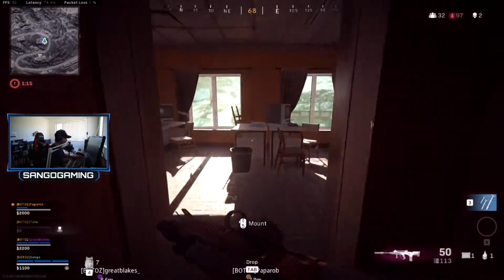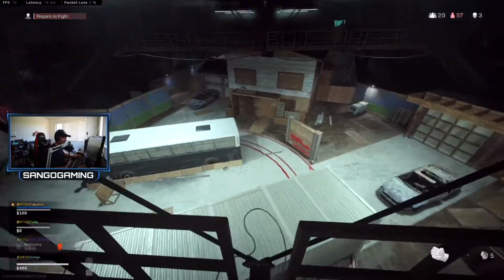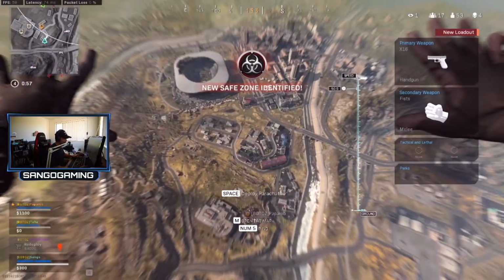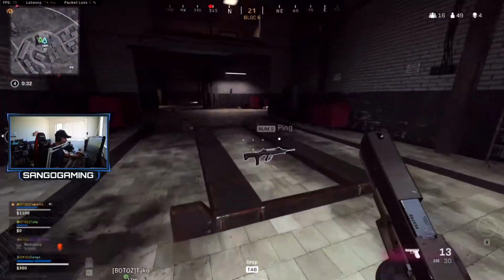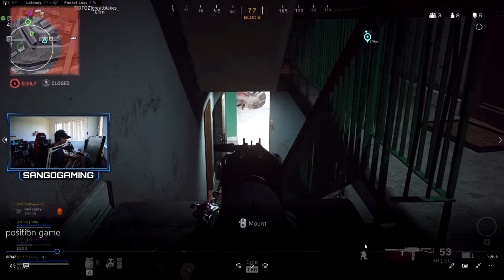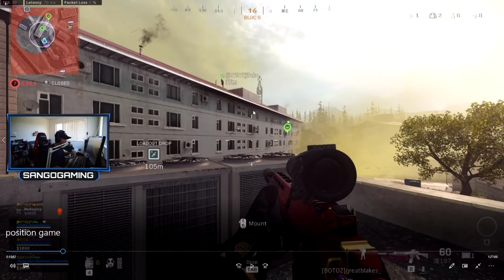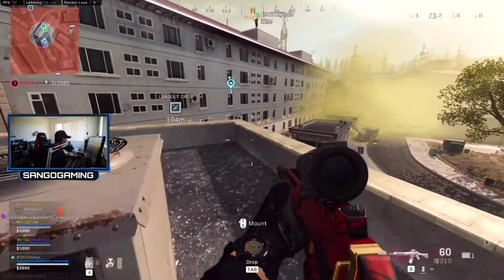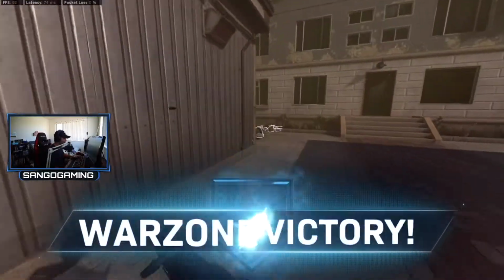HOW TO WIN MORE WARZONE GAMES! (Warzone Tips and Tricks)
Looking to win more Warzone games but don't know how? Hopefully this video will teach you how to position yourself better and increase your chances of winning each game!

Thank you for all the support on this channel so far!